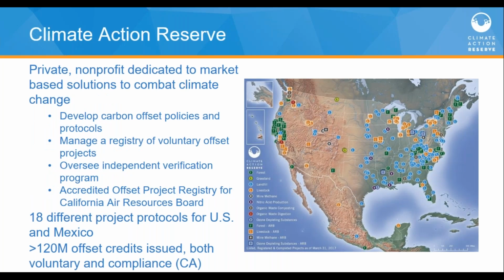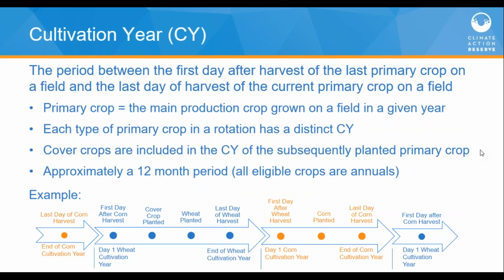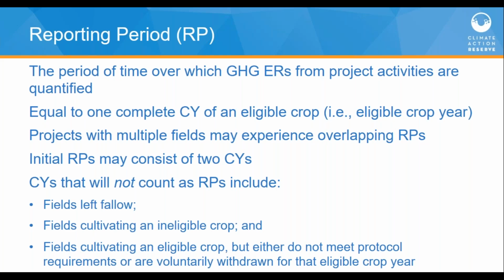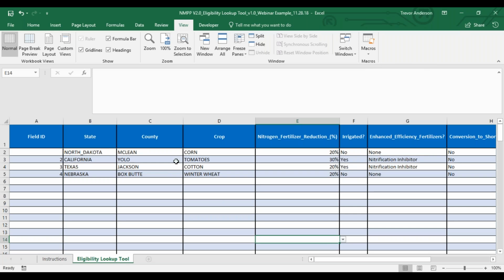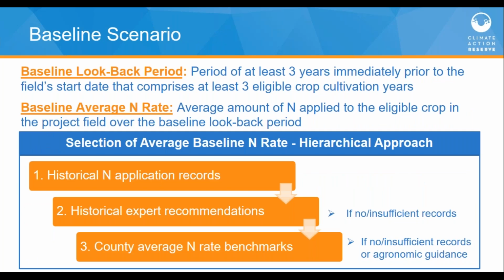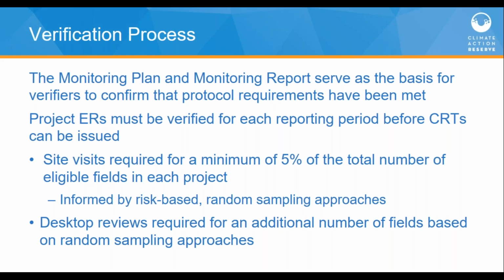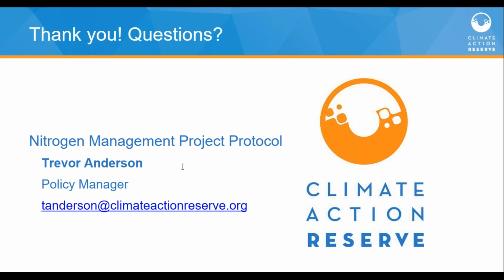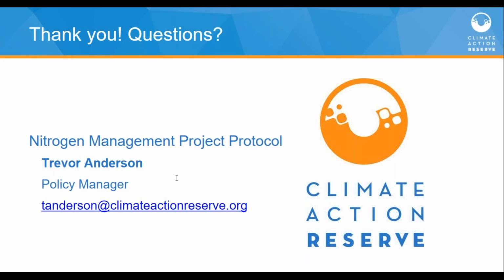US Nitrogen Management Protocol V2.0 Overview - November 28, 2018